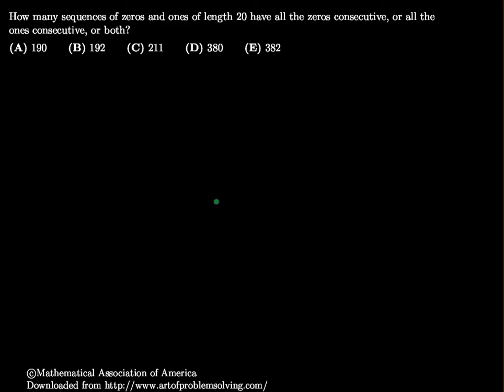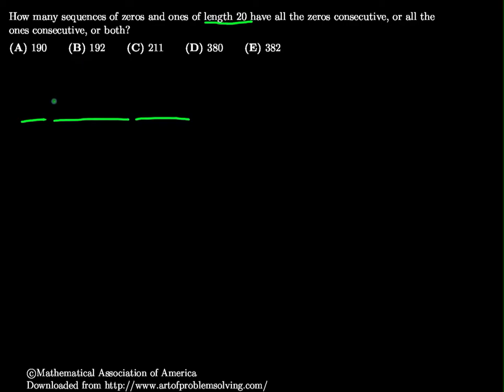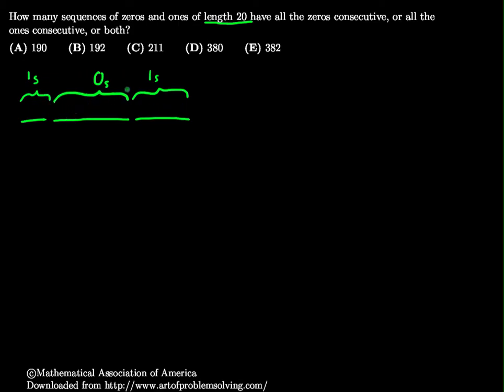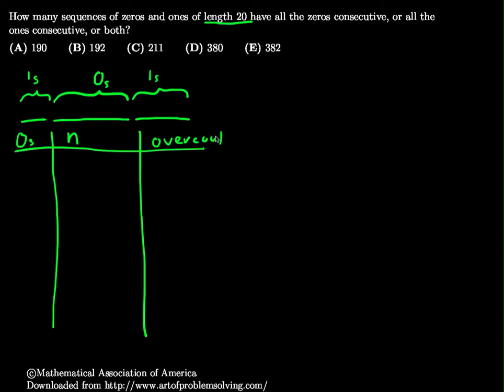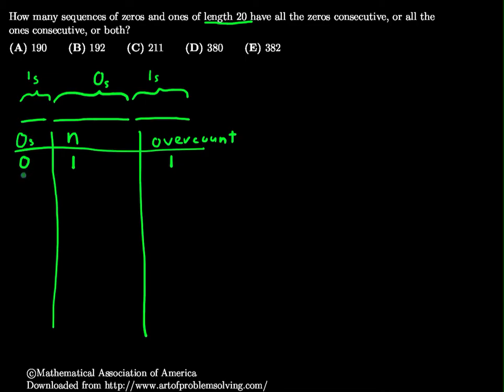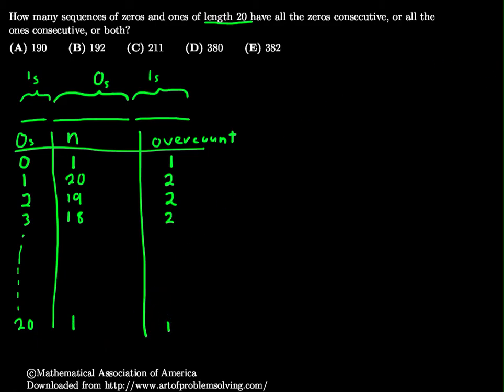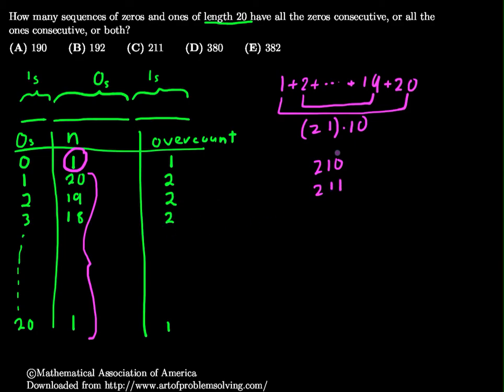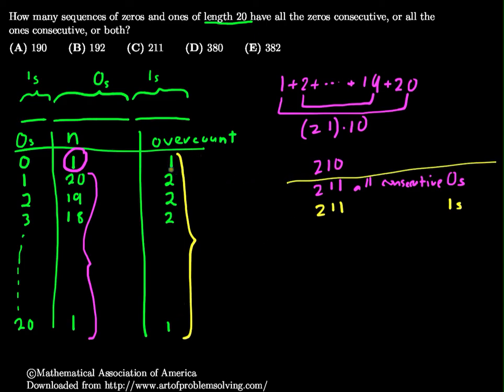2012 AMC12B Problem 12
Solution for the AMC12B problem 12.